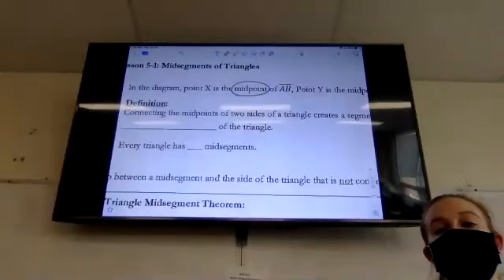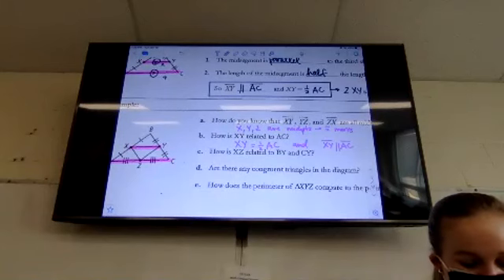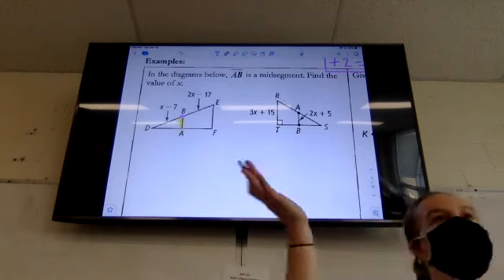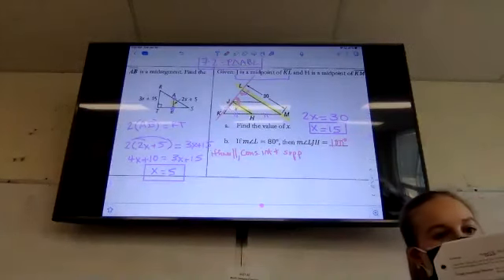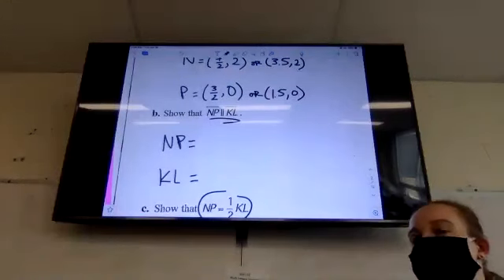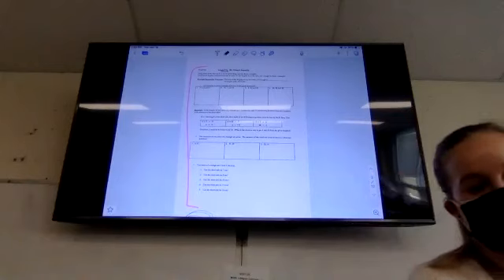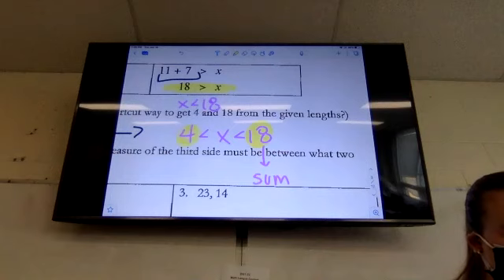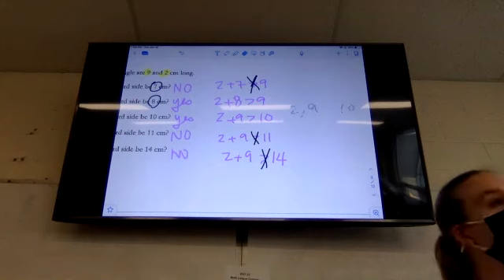Geo: Lesson 5.1 and day 1 5.6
midsegments, triangle theorems